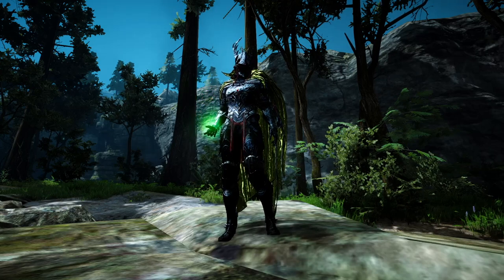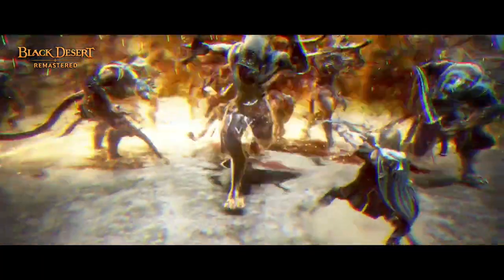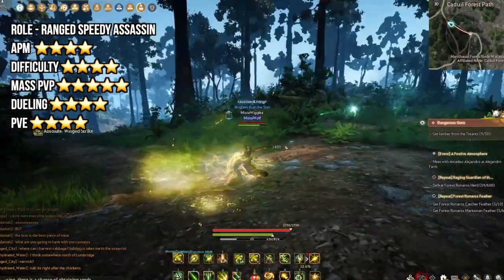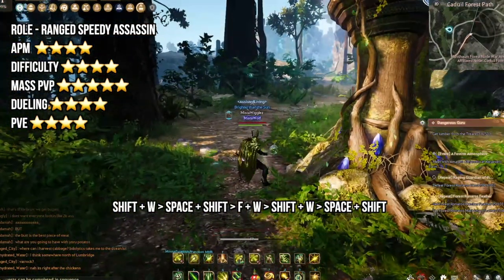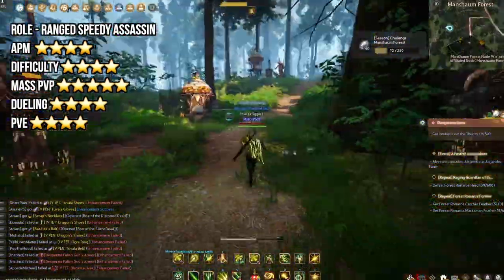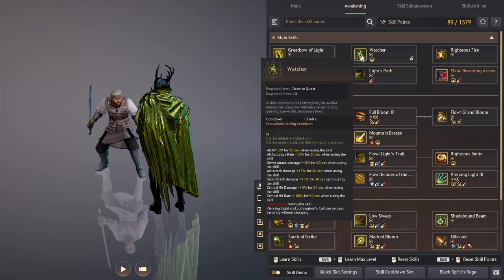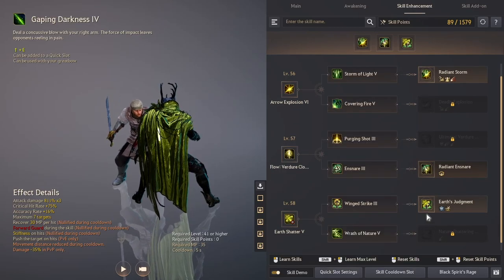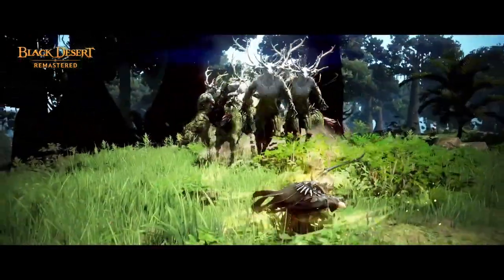Should You Main Archer? - Black Desert Online Class Review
The Archer class is insanely fun in black desert online. I made this class review showing what the class can do and why you may want to try playing the class. Maybe you'll even want to main Archer in bdo! I hope you like this video! Ultimately, I'm answering the question - Should you main  Archer in Black Desert Online?

Let me know what class you want to see next.

Thanks to the great artists!

🎧 Tracks 🎧
Music from Uppbeat (free for Creators!):

Should You Main Archer? - Black Desert Online 2023 Class Review